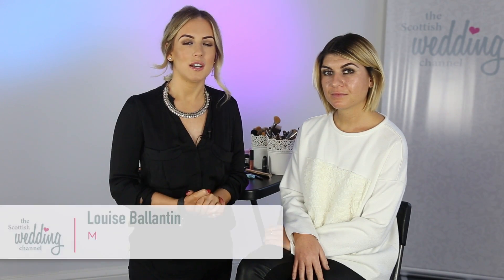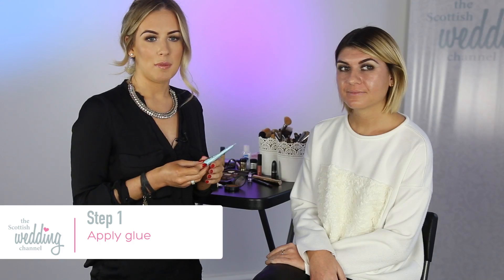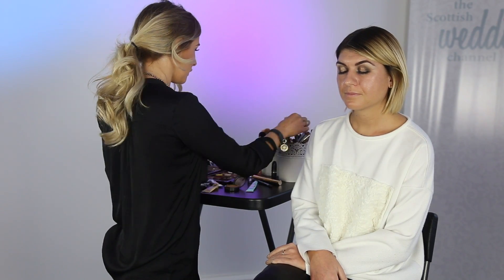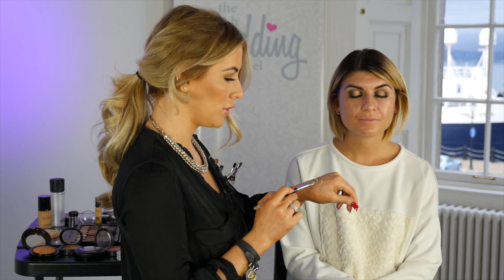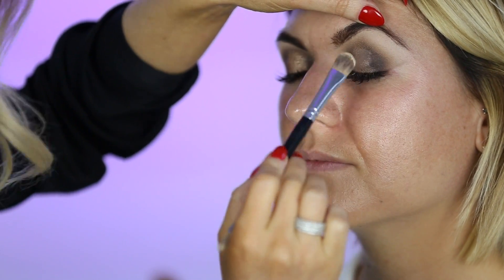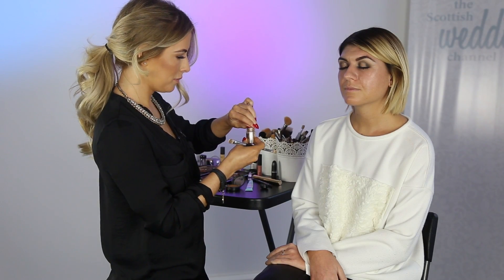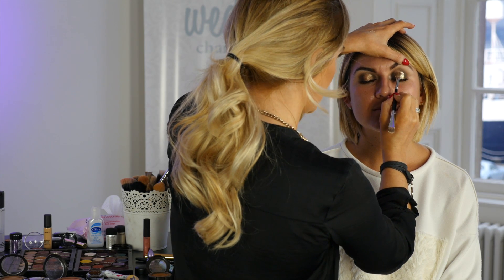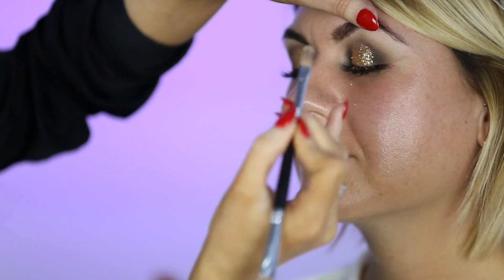How To Apply Glitter To Eyes Tutorial - M.A.C - Louise Ballantine Make-Up Artist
How To Apply Glitter Eyeshadow - Louise Ballantine Make-Up Artist

Glitter eyeshadow is a huge trend for parties but it can be difficult to apply. In this short video we show you the best application method both for comfort and longevity. Perfect for any party!

Products Used:
Two Faced Glitter Adhesive
M.A.C Gold Glitter Rag

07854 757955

The Scottish Wedding Channel - The UK's first video bridal magazine.
If there are any questions you'd love to ask or a video you would like to see just get in touch.